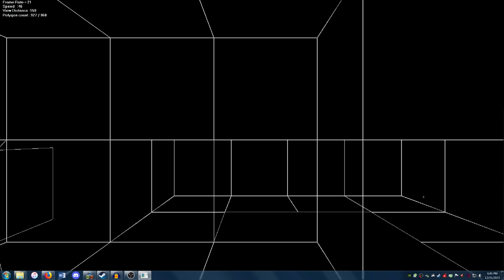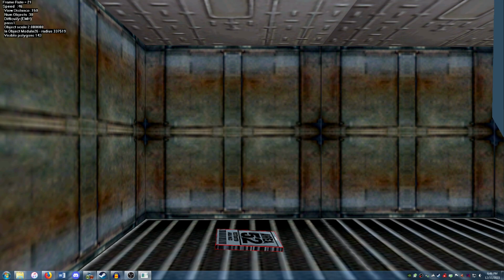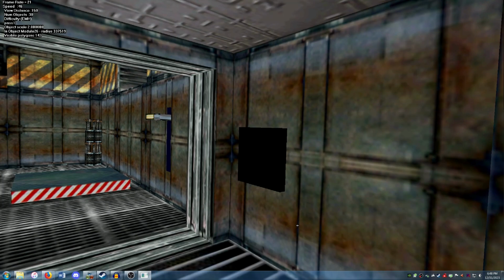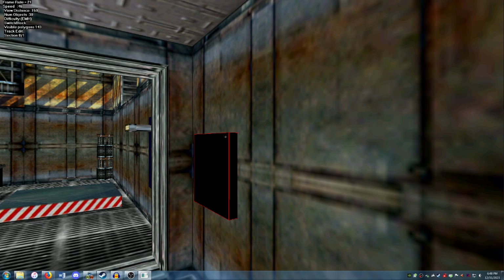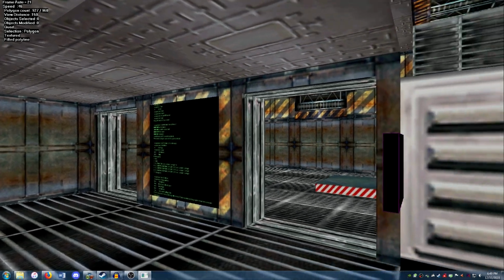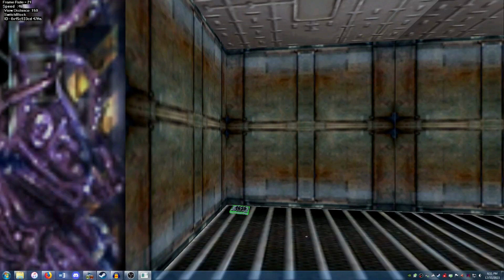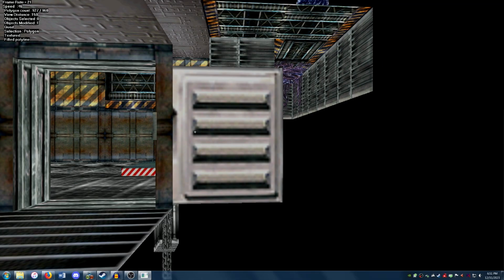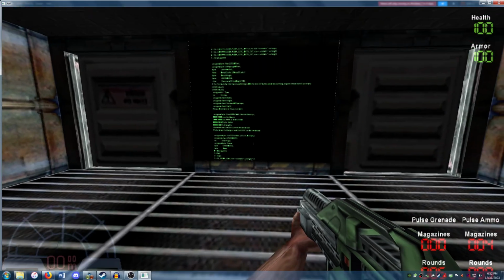AvP Mapping Tutorial #12: Key Passes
This is the twelfth video in a series on AvP mapping. In this video I show how to add a security pass and show how to block off a switch from functioning without it.

0:00 Explaining the blocker
0:38 Moving the key pass
2:14 Changing object type to a key
2:45 Giving the switch block a track
4:20 Making the block invisible
5:12 Adding strategies
6:29 Map demonstration